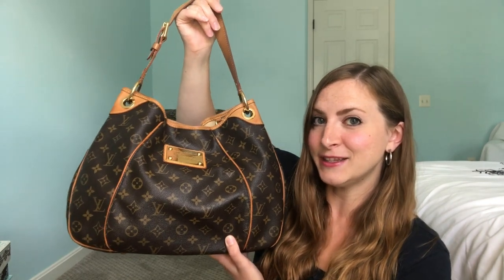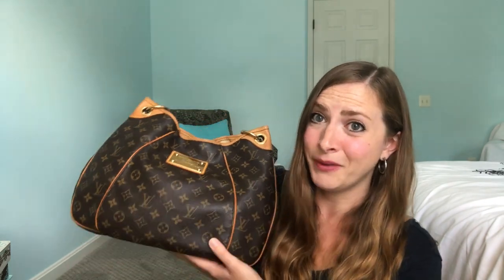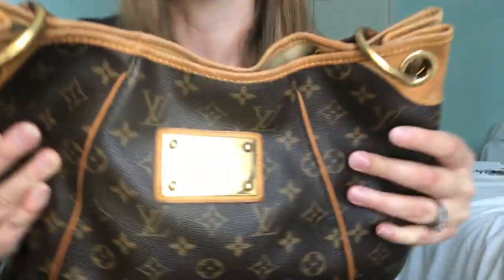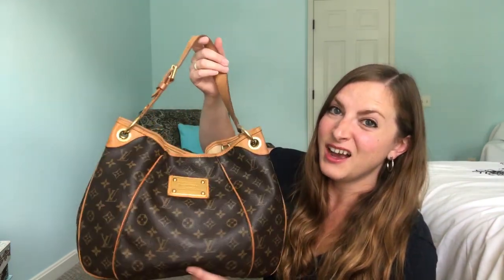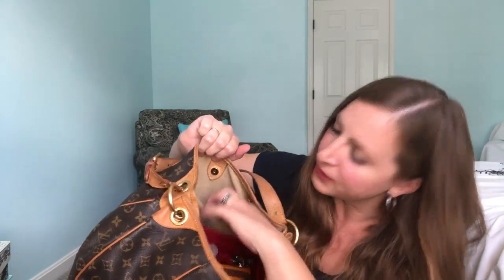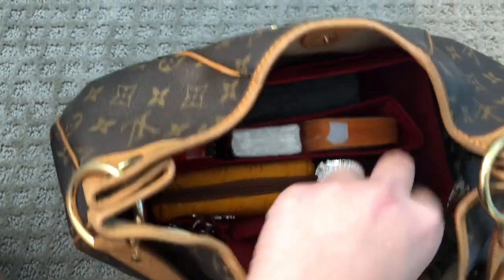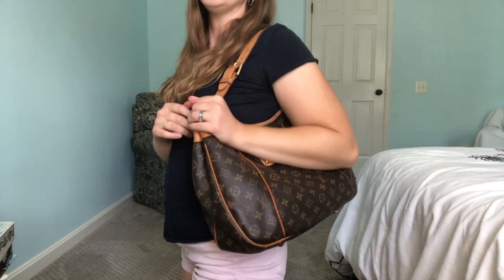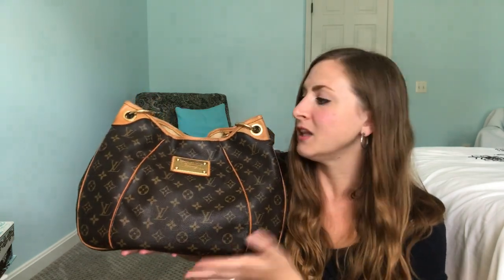My First Louis Vuitton! Monogram Galliera PM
Can’t wait to show you guys my very first Louis Vuitton handbag! It’s a Galliera PM in the Monogram print. Hope you enjoy :)